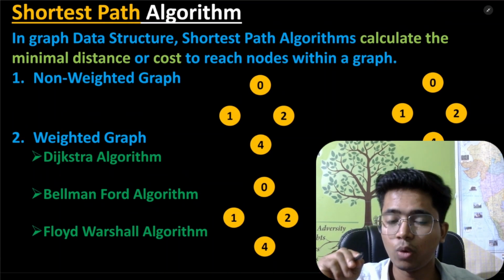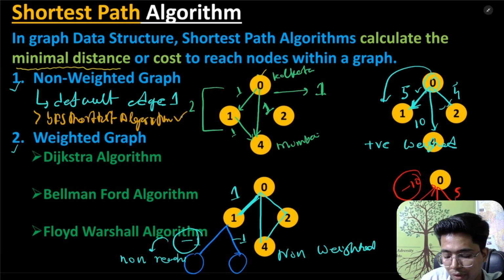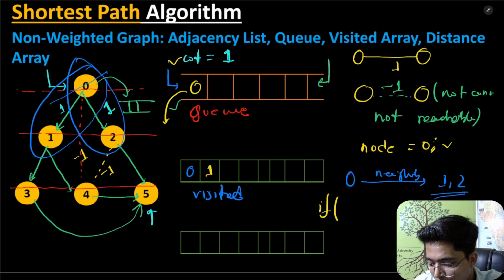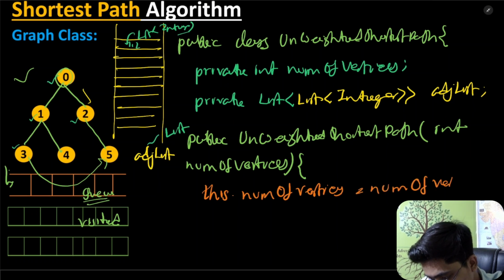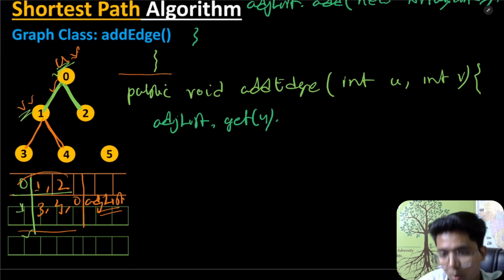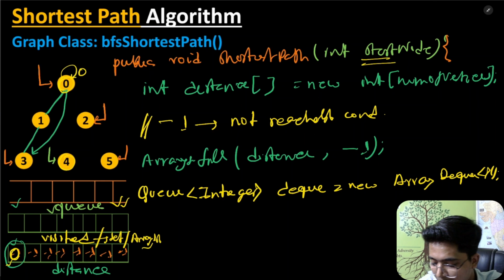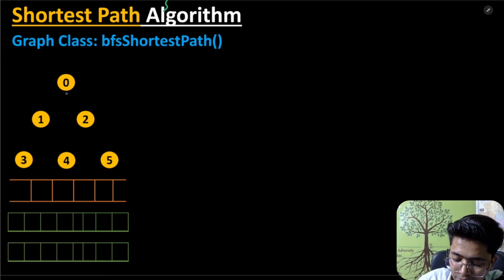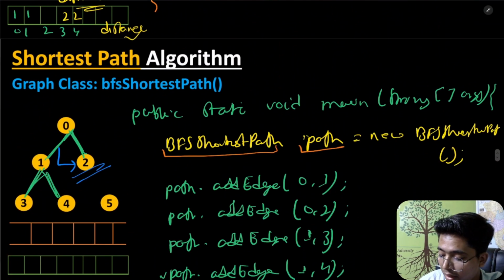Unweighted Shortest Path Algorithm | BFS Explained with Diagrams & Java Code | Graph Theory Tutorial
Welcome to this comprehensive tutorial on the Unweighted Shortest Path algorithm in Graph Theory! 📈 In this video, we'll break down each concept step-by-step, using clear diagrams to help you understand the shortest path in non-weighted graphs.

🔍 We’ll explore:

The Breadth-First Search (BFS) algorithm for finding the shortest path
How to represent graphs using adjacency lists in Java
Optimized Java code with detailed explanations
Real-world applications and examples for deeper understanding
Perfect for students, coding interview prep, and anyone looking to strengthen their grasp on graph algorithms in Java! By the end, you'll confidently implement and explain this algorithm in interviews and projects.

Timestamps:
Introduction to Shortest Path in Graphs 0:15 -
Graph Representation & Adjacency List 5:30 -
BFS Algorithm Basics 10:00 -
Java Code Implementation & Walkthrough 15:45 -
Optimizations & Best Practices 18:00 -
Example Execution with Diagram 20:00 -